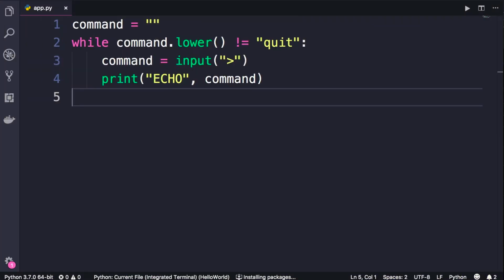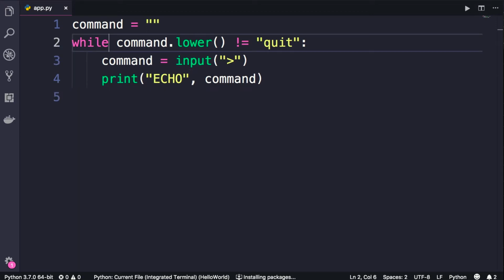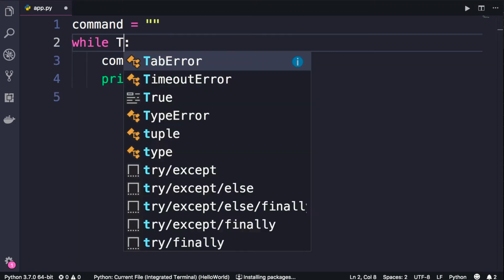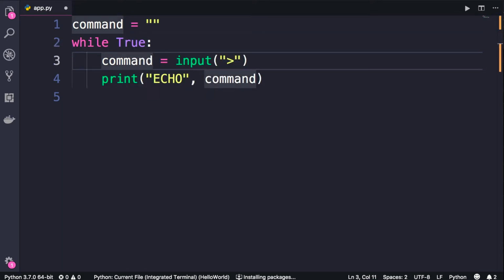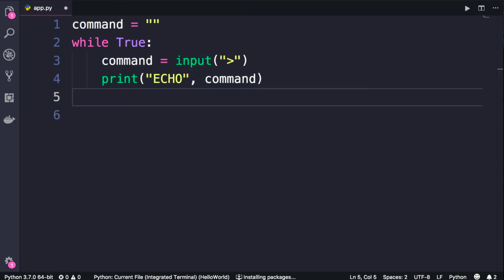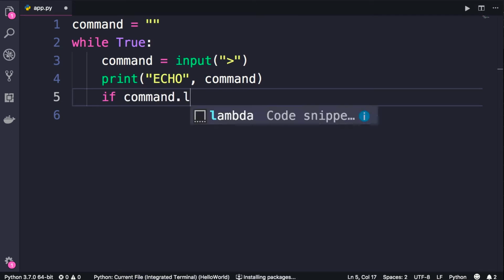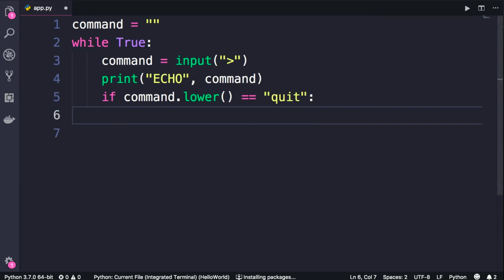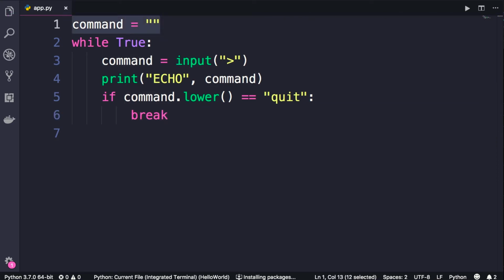13 Infinite Loops jyplmuu0ww